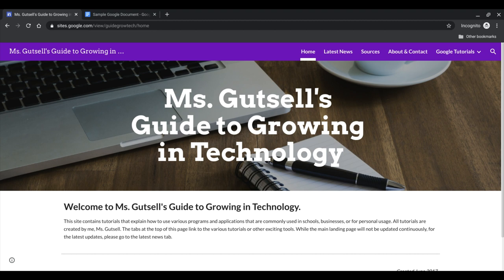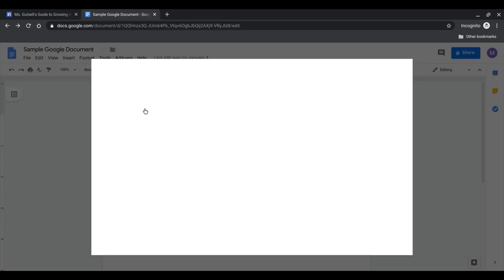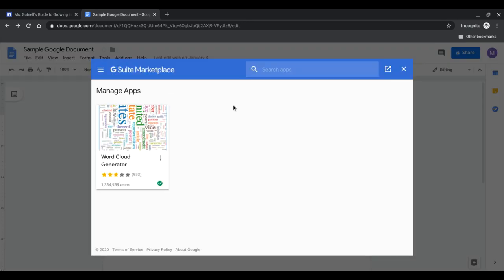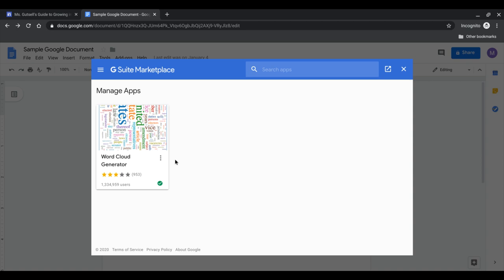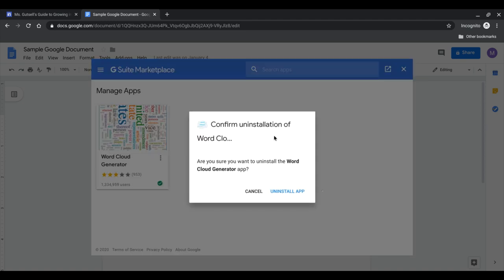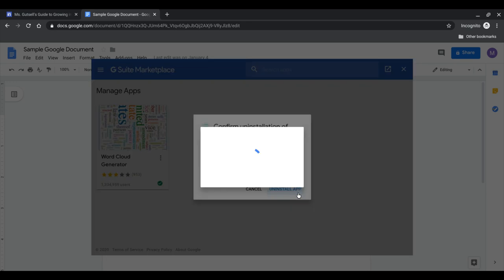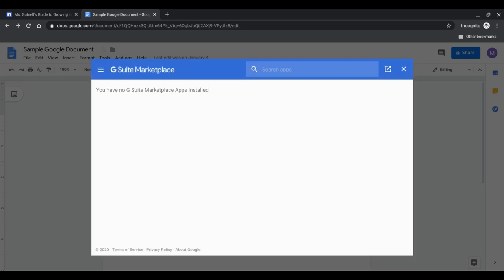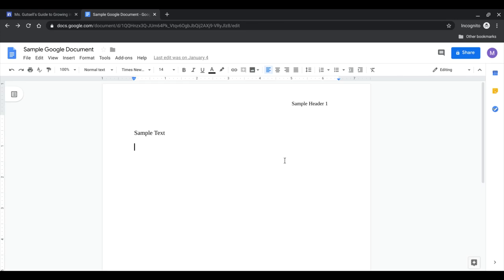Google Docs How to Edit in a Document Add-ons Feature Number 3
This video explains how to use Add-ons Feature Number 3 in Google Docs, Manage add-ons.